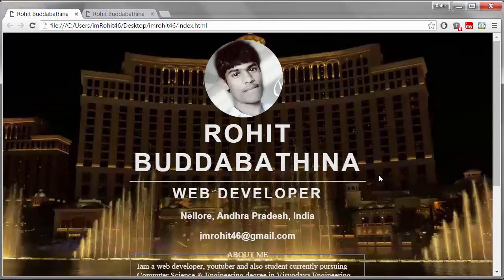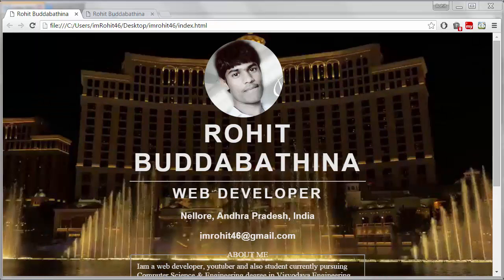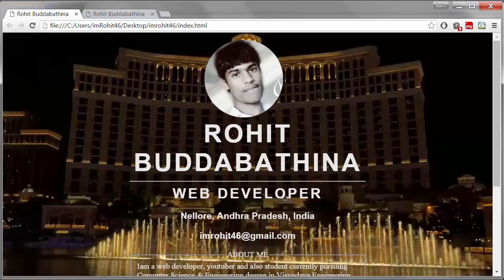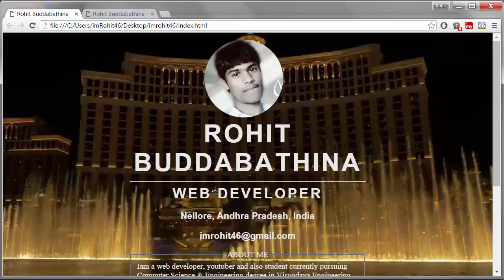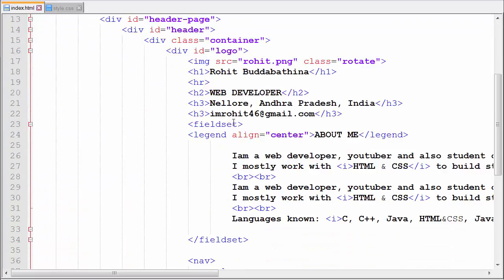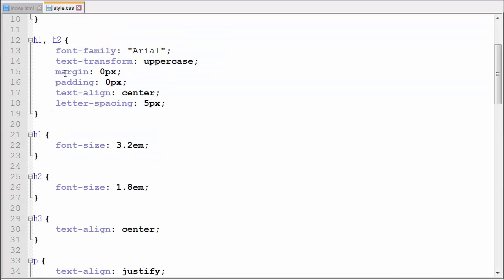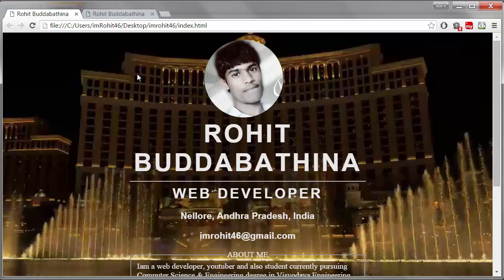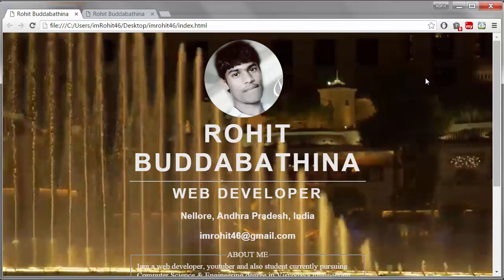CSS Tutorials - 1 - Introduction to CSS